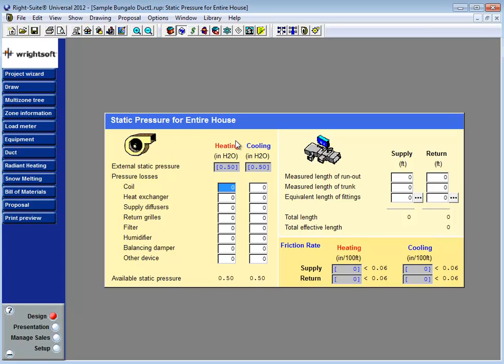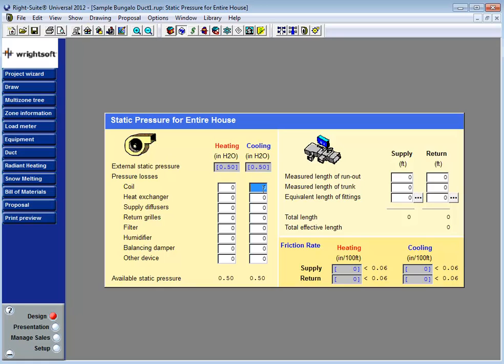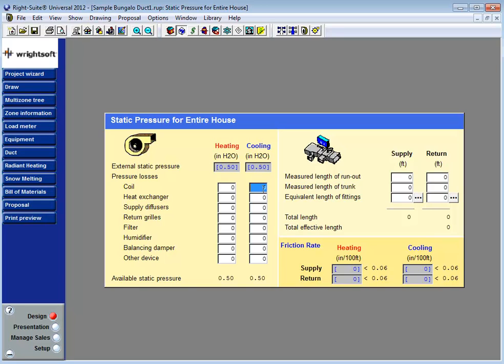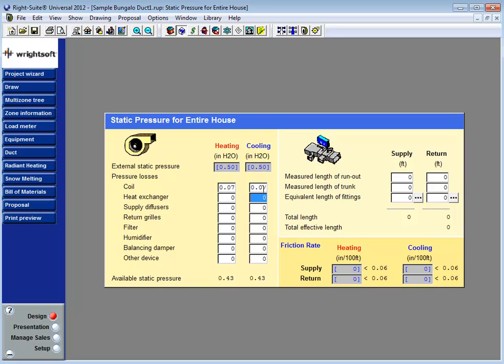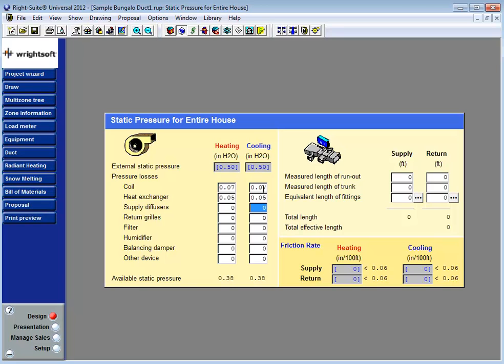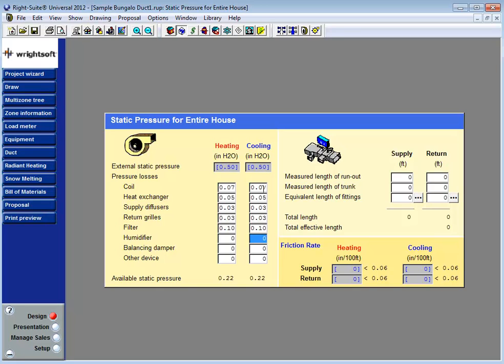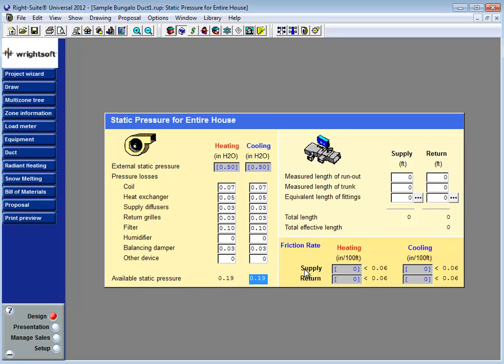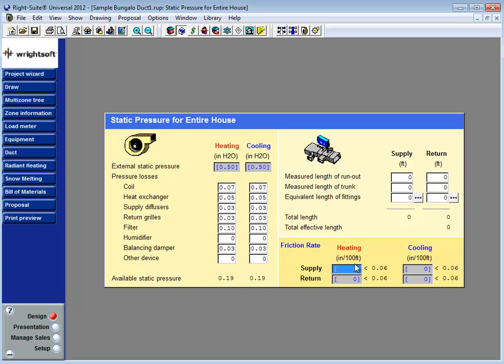[Wrightsoft] Example Duct Design (Step 2) The Static Pressure Page - Initial Setup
In Step 2, Learn how to set up the Static Pressure Page

Go through a step-by-step video series of how to design a duct system using Wrightsoft Right-Suite Universal products : Right-D and Right-Draw.